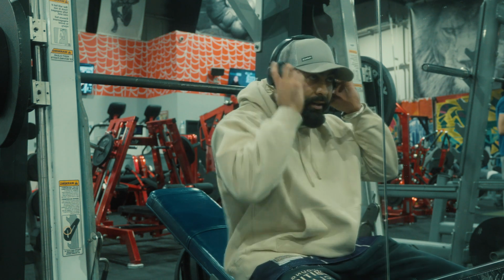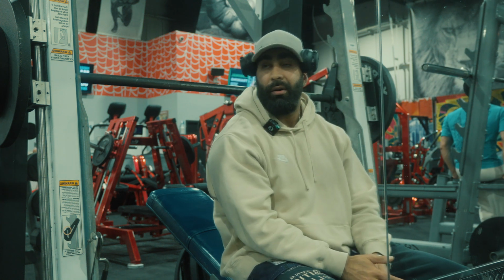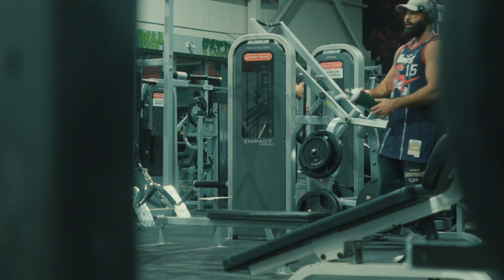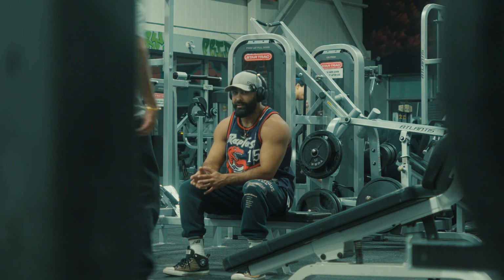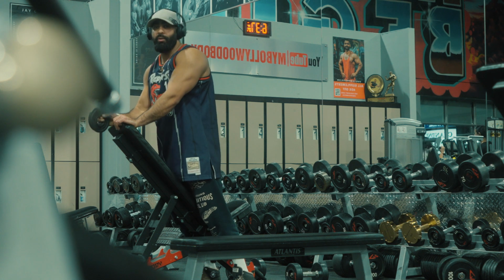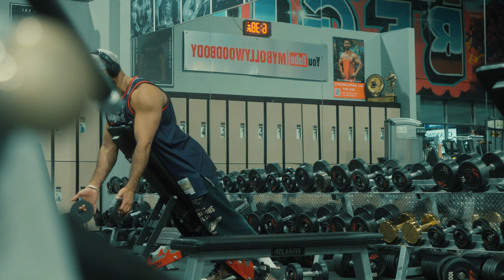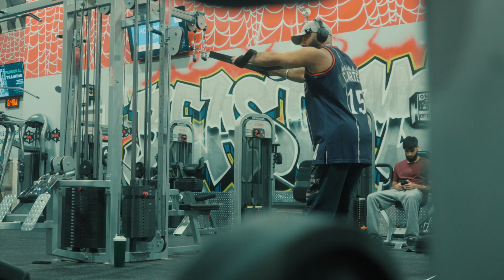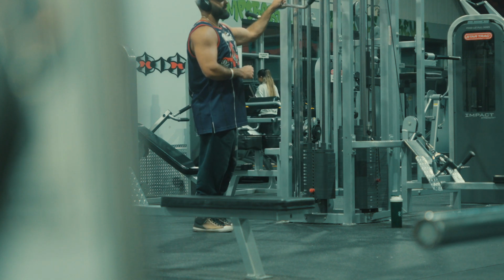Redundancy Ep 3 - Back Home | New Gym | Full Upper Body Workout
We're back in Canada, found a new home gym & taking you through a full upper body training day.